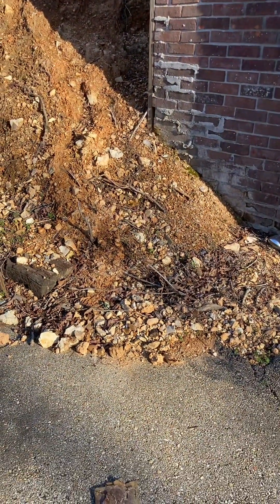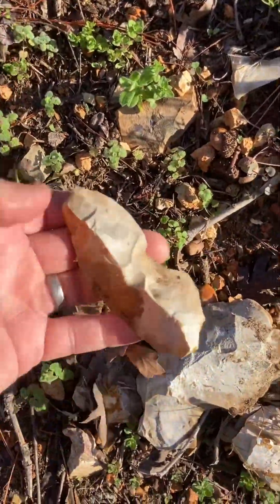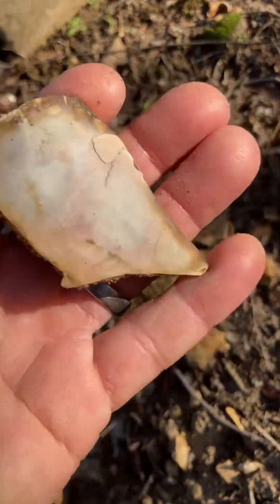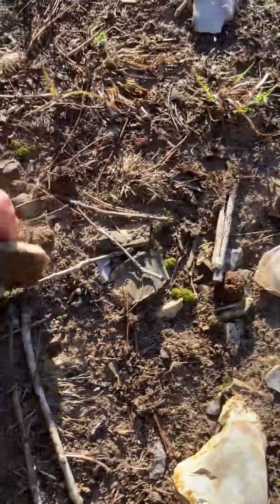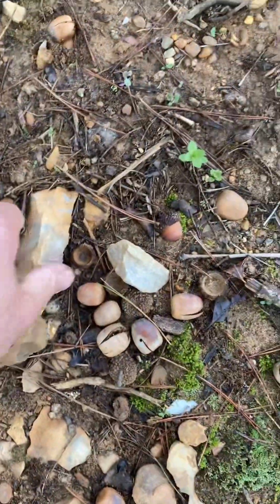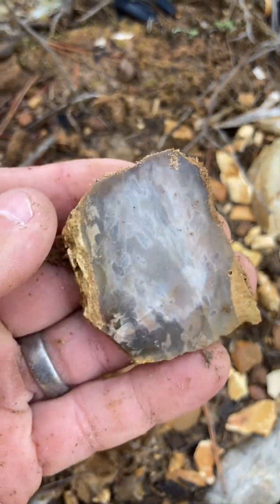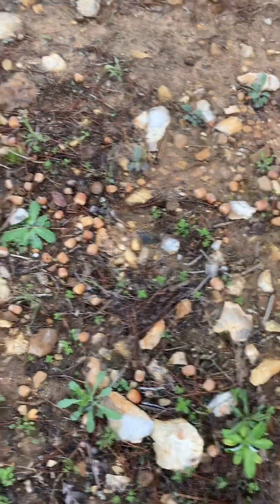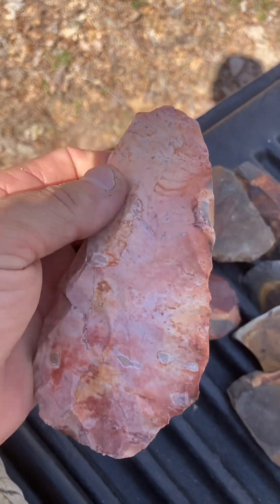Native American quarry site and preformed artifacts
Native American debitage site in Tishomingo county Mississippi. I’ll be taking these old artifacts and working them into points in near future. This area of Central TN West TN Northeast MS and Northwest AL has a lot of high to good grade material which is why there are so many well made artifacts found in this area